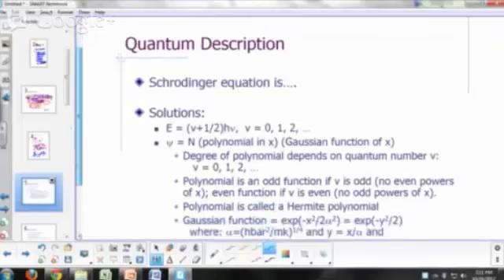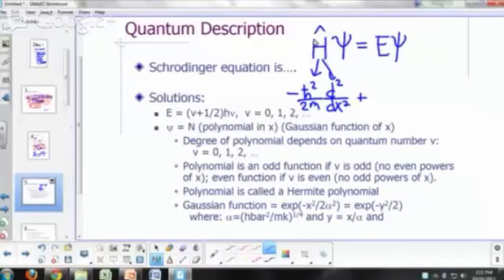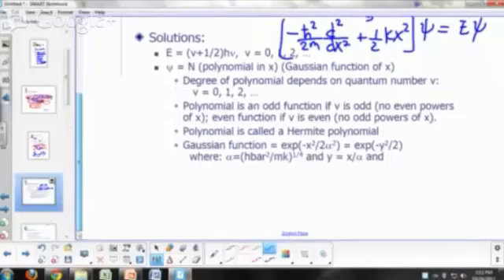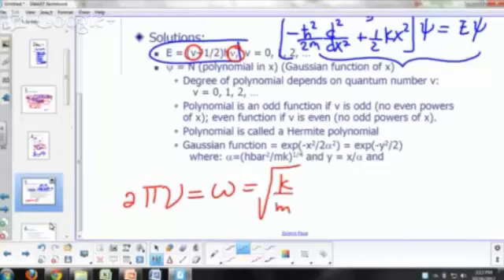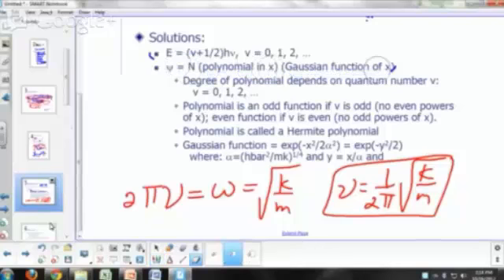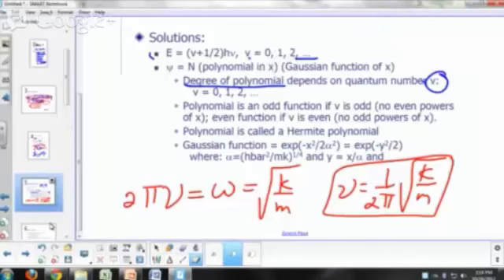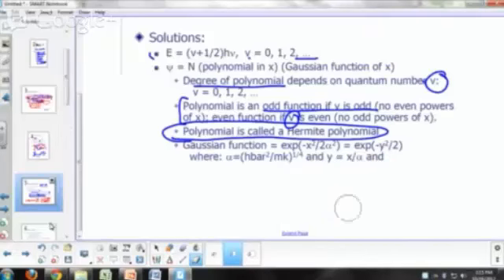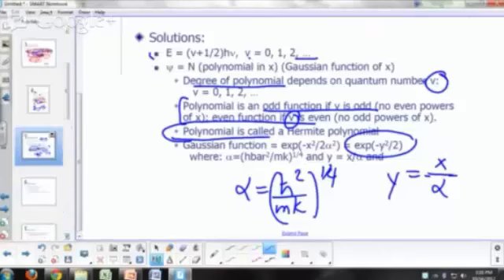13 02 Harmonic Oscillator Quantum description 05m 21s